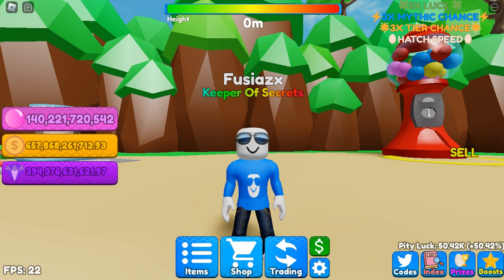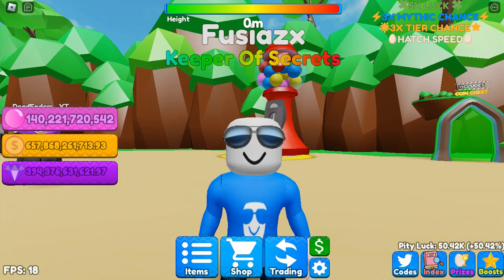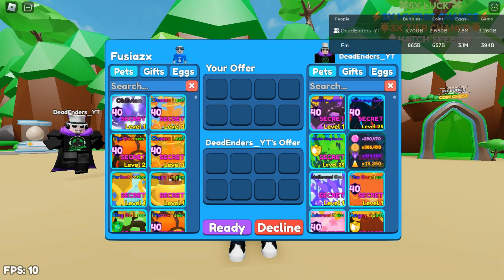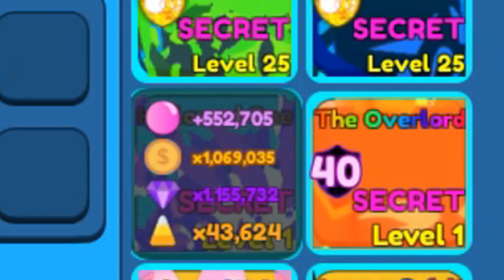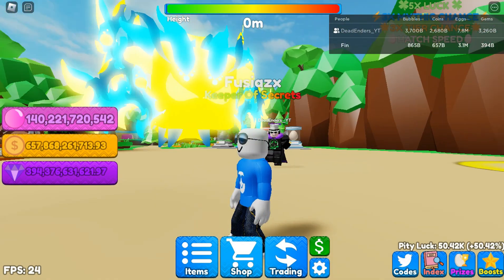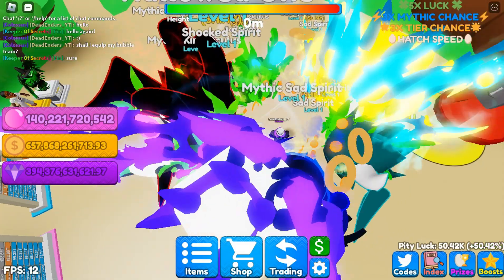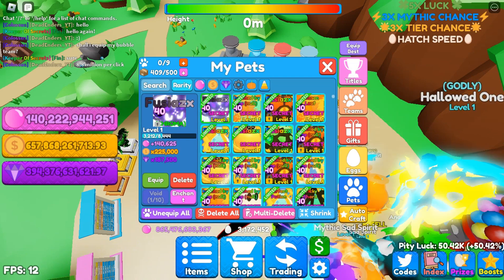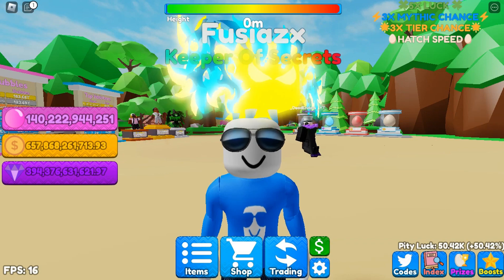🌟 SHOWCASING A RARE GODLY HALLOWED ONE IN BUBBLEGUM MAYHEM! (1 IN 1 QUADRILLION)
In this video, I'm going to be showcasing a GODLY Hallowed One in Bubblegum Mayhem! (2 Exist)